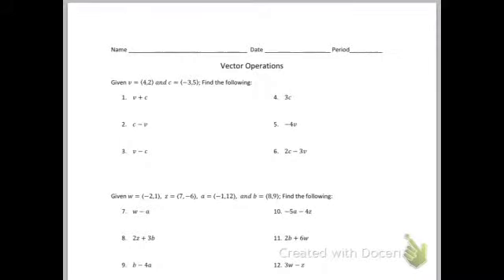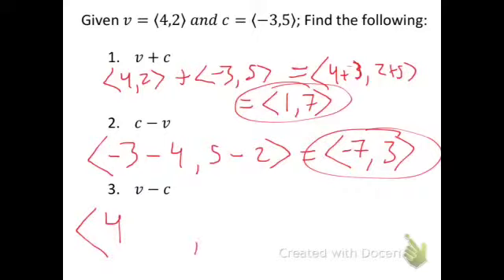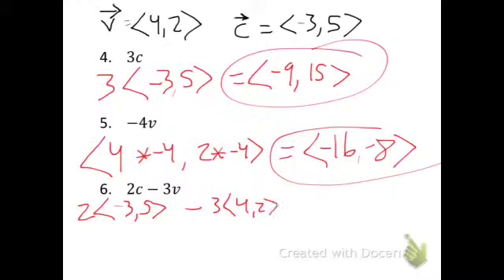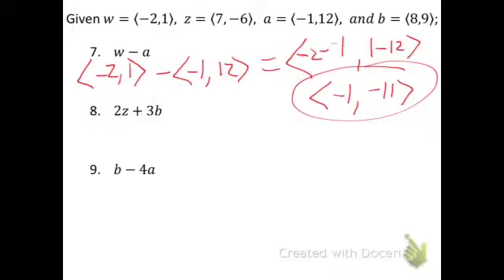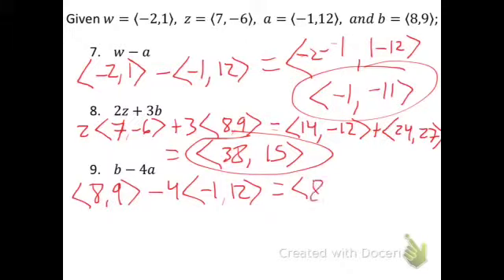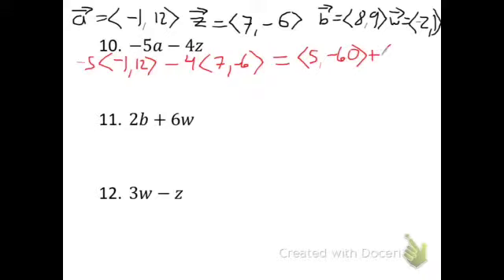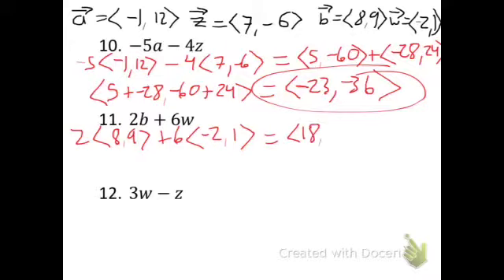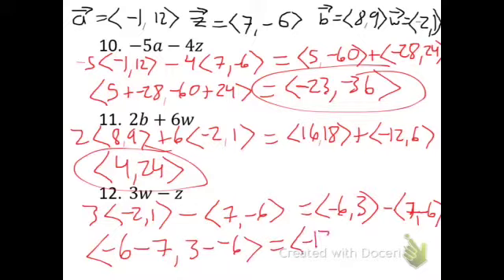Vector Operations 1-12